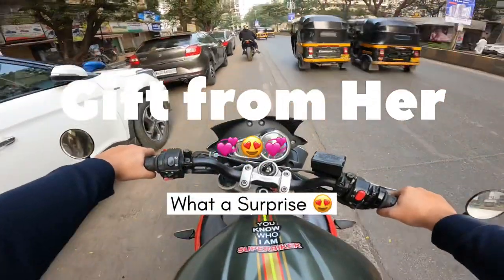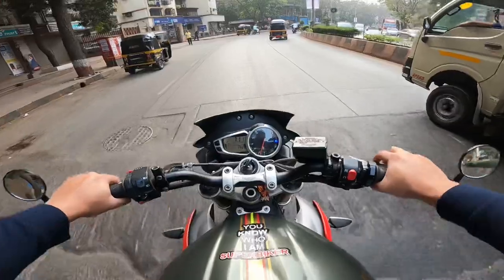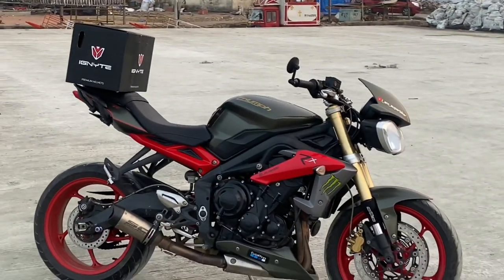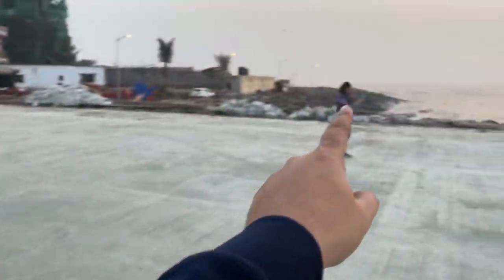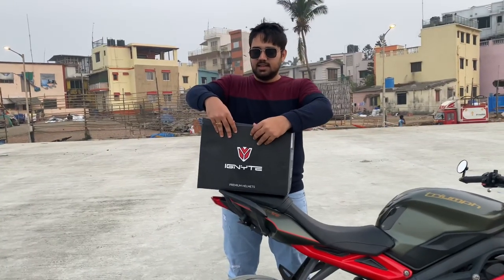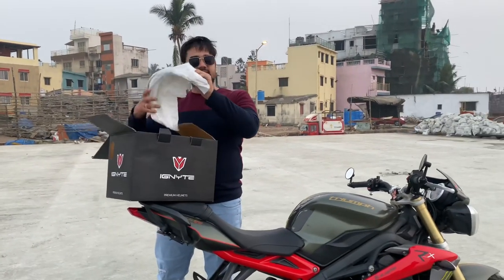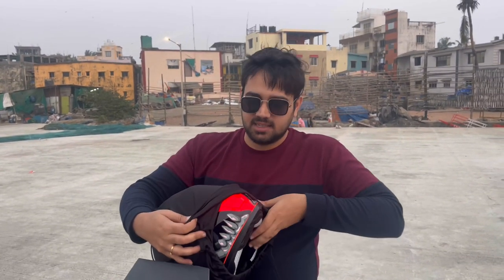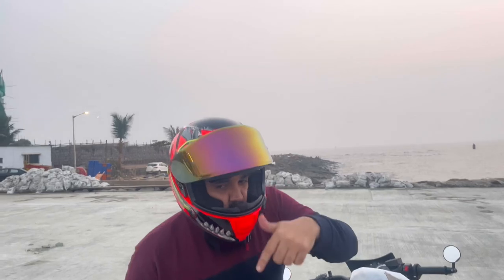New Superbike Delivery Ke Pahle he Apna Gift Aa Gaya 😍 Ignyte ign Trever 🔥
New Superbike Delivery Ke Pahle he Apna Gift Aa Gaya 😍

Ignyte Helmet
Ignyte ign 4 trever
Superbike helmets
Ignyte superbike helmets
Ignyte IGN 4

Hi guys you are watching superbiker. In this video we have went to checkout new superbike speed triple 1200 because i was in love but after reaching showroom she like tiger more watch her epic reaction on new superbike